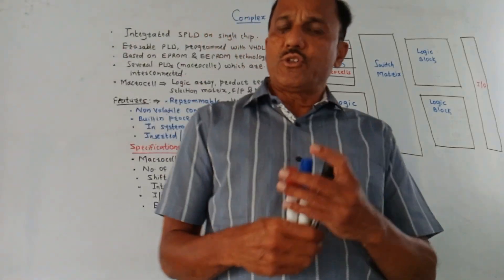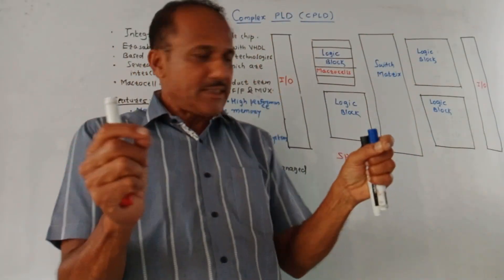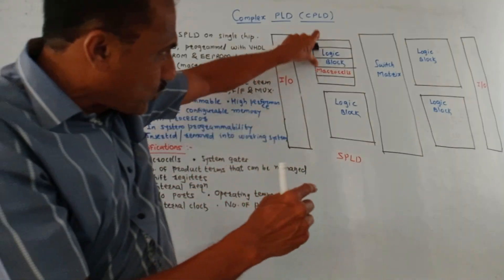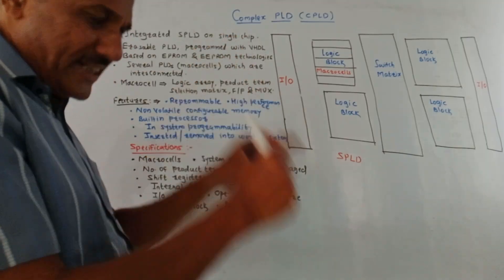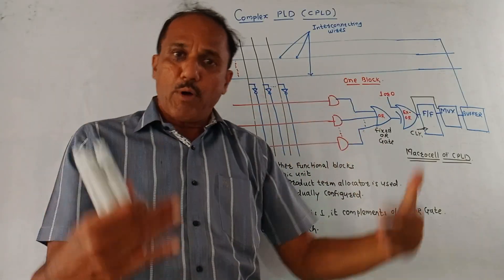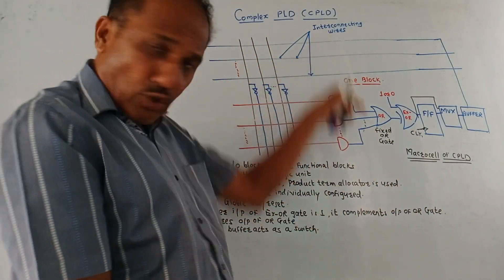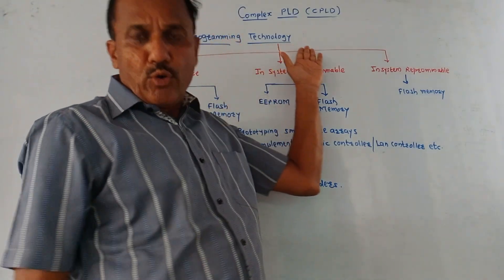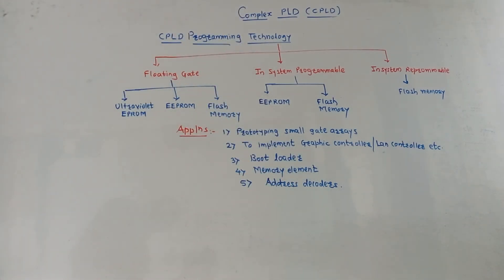CPLD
This video explains the architecture of CPLDs and provides their features and specifications.